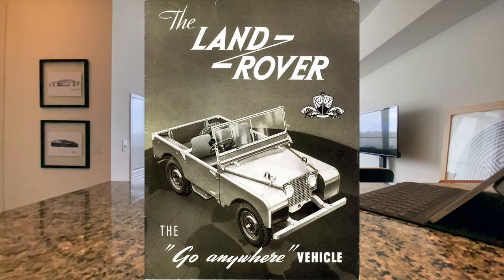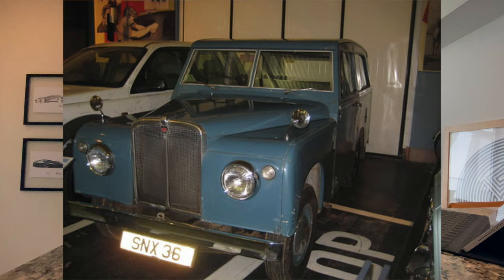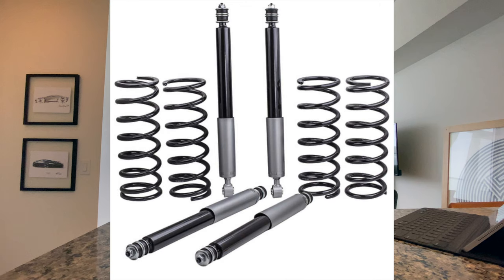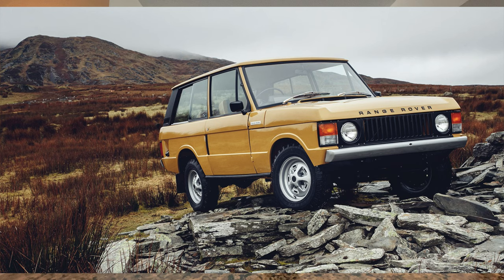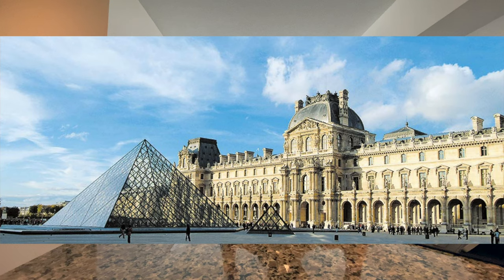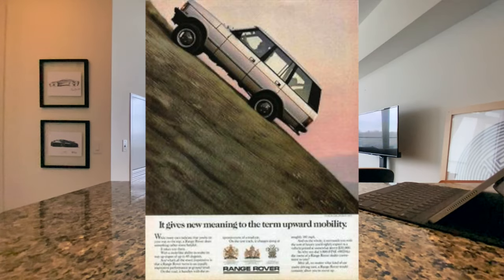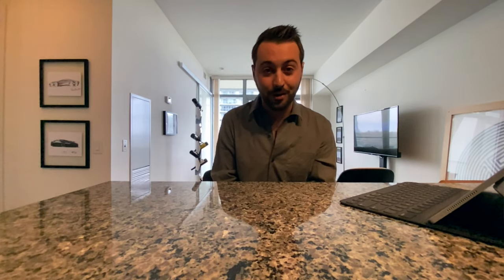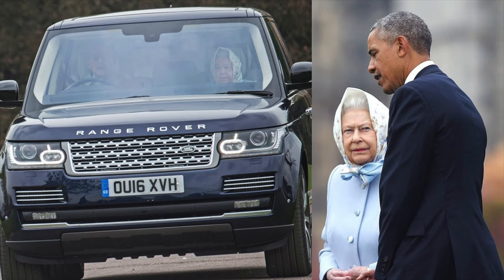A Verbal History Of The Range Rover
Today I explore and celebrate 50 years of the Range Rover and its very interesting history! If you have questions drop me a line bellow!

*Land Rover MK1 was not based on the Jeep but rather inspired by it.
**Other inaccuracies may be in film, this video is based on personal research of the project.

Also let me know cool ideas for future episodes and don't forget to checkout my instagram bellow.